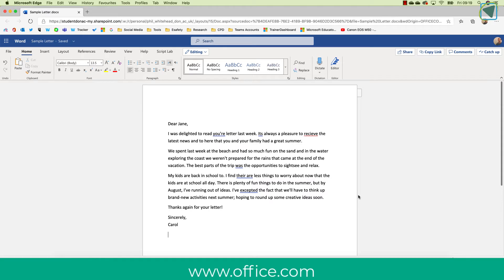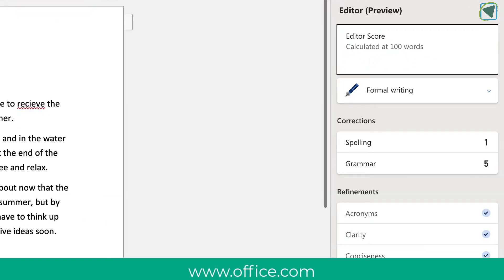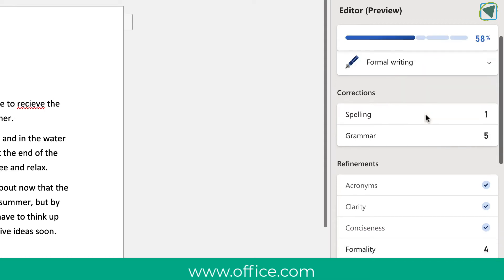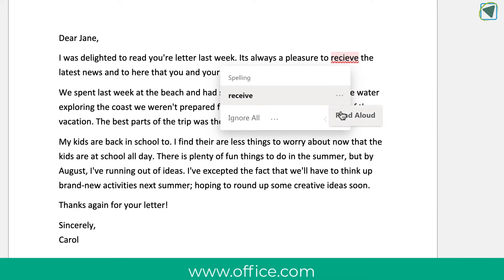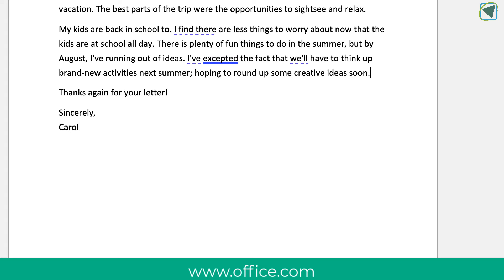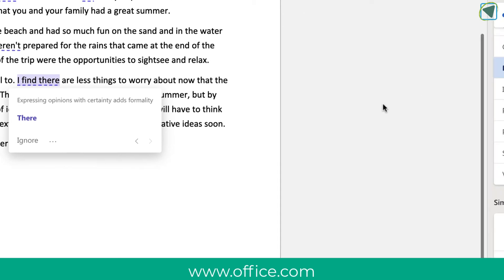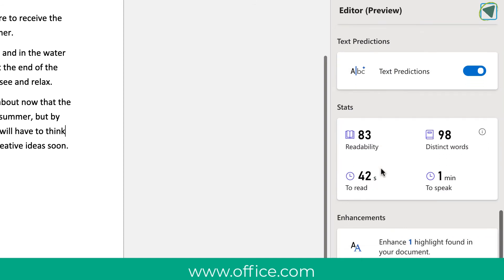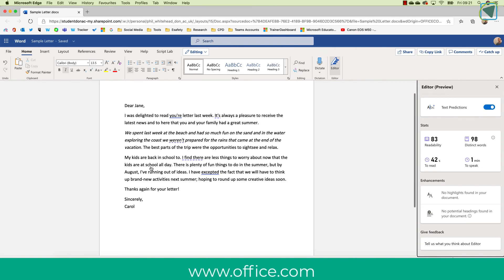Microsoft Word Editor - Teacher & Student Guide. Feee Alternative to Grammarly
Teachblend takes a look at how to use Microsoft Word Editor for Students! This guide is great to give to students or for students themselves to learn how to use Microsoft Edidiot to improve their punctuation and grammar. This guide shows how to use Word editor to improve the writing skills of students.

Anyone can access the essential Editor capabilities, such as spelling and basic grammar across Word, Outlook.com, and the web for free with a Microsoft sign-in. However, Microsoft 365 School, Personal and Family subscribers have access to advanced grammar and style refinements. Clarity, conciseness, formal language, vocabulary suggestions, and much more are included with your subscription.

Word editor can check your document for spelling, grammar and style refinements, all while making sure you’re in control. When you want additional assistance, simply open the Editor pane by clicking on the pen icon in the ribbon. The editor can analyze your writing and give you statistics on readability, distinct words, and time to read the document.

watch this video to learn how to use Microsoft Edidiot to improve the writing skills for students, A great free alternative to Grammarly (providing you have an office 365 subscription)

Follow @Teachblend Follow@PhilEdTech